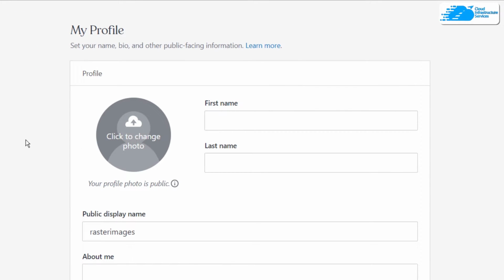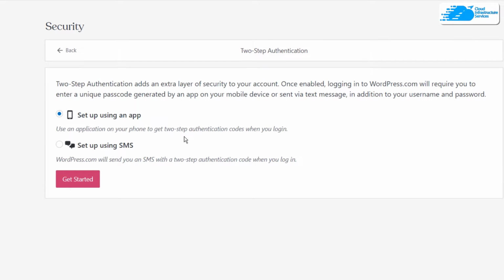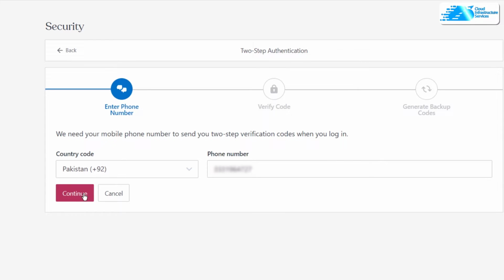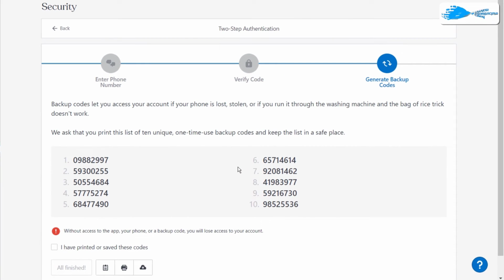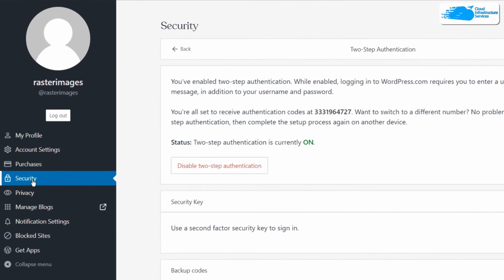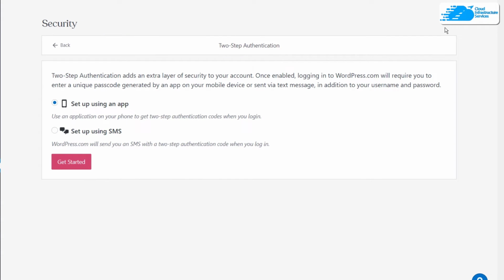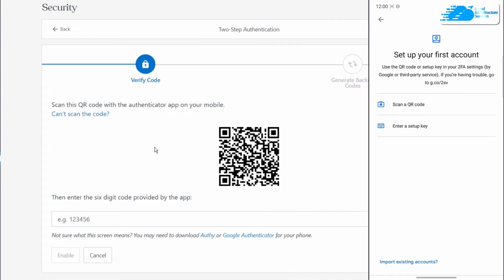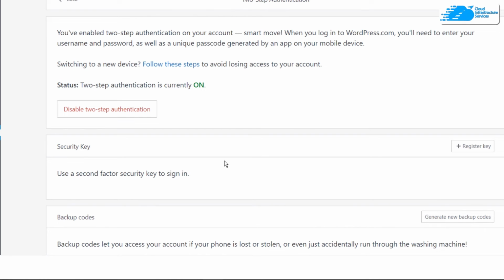How to Setup WordPress 2 Factor Authentication 2FA Tutorial (Step by Step)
How to Setup WordPress 2 Factor Authentication Tutorial (Step by Step): WordPress natively provides high security standards. 2 factor authentication is one of the highest forms of security available. WordPress provides the user with the option to use 2 factor authentication if they wish to do that.  Learn how to setup WordPress 2FA

Two-factor Authentication can really safe guard your WordPress account

This video will guide you on setting up 2-factor Authentication on WordPress

⏰Timestamps⏰
00:00 Intro WordPress 2 Factor Authentication (2FA)
00:25 Access WordPress Profile
01:35 2 Factor Authentication (2MFA) Through SMS
02:15 Disable WordPress 2FA
02:43 2 Factor Through SMS
03:40 Outro Setting up WordPress 2FA

🔗How to Setup WordPress 2 Factor Authentication Tutorial (Step by Step) Blog Post: